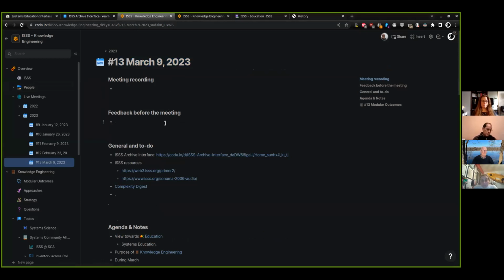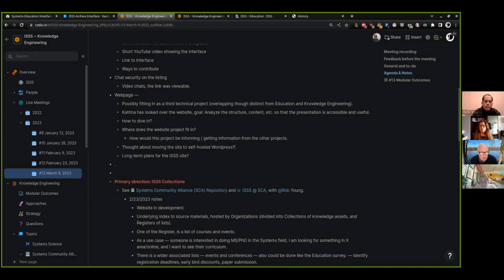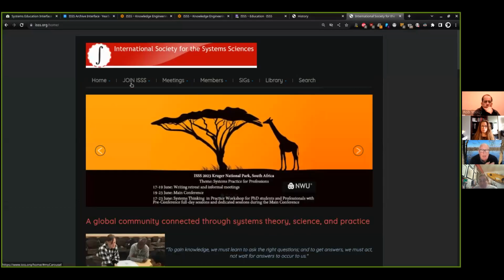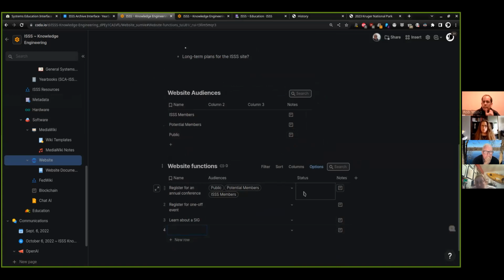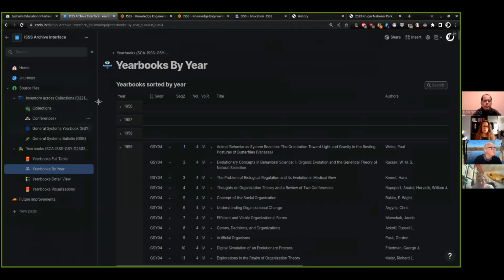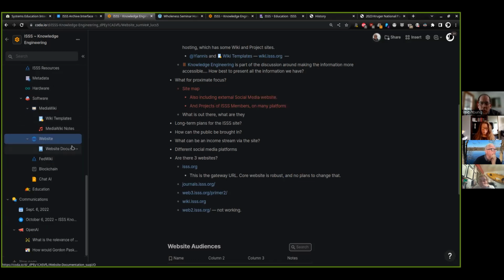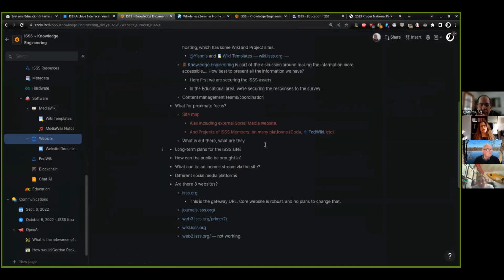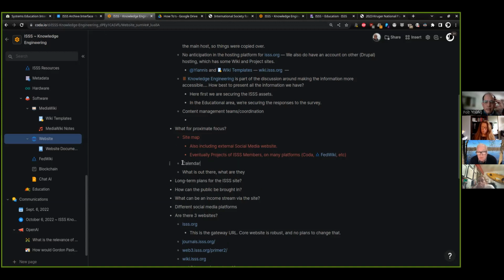ISSS Knowledge Engineering ~ March 9, 2023